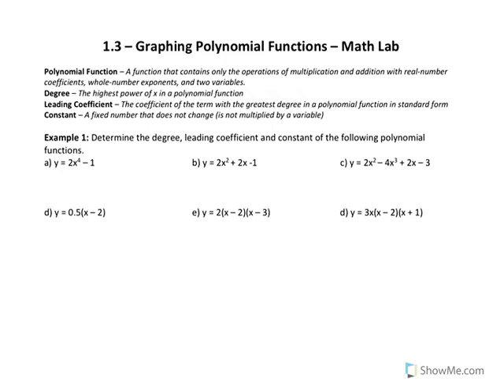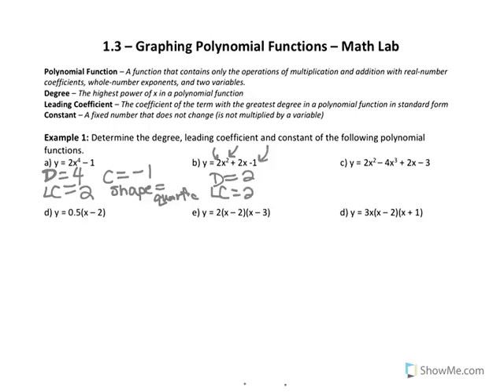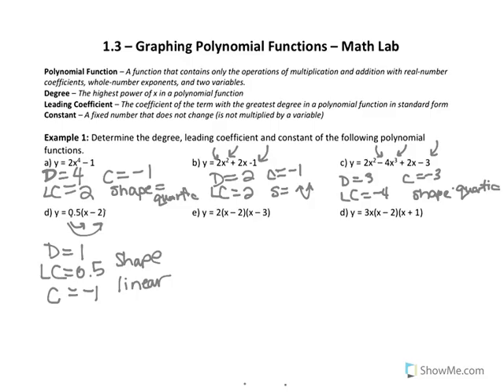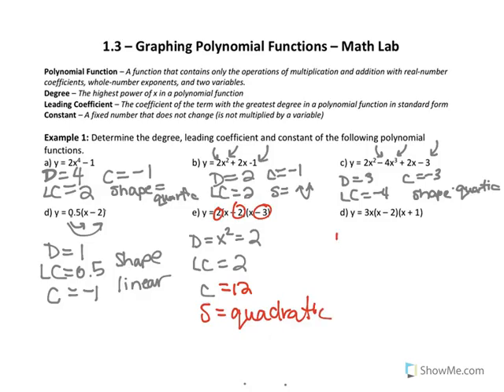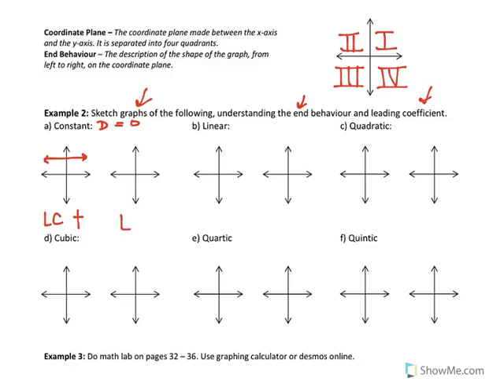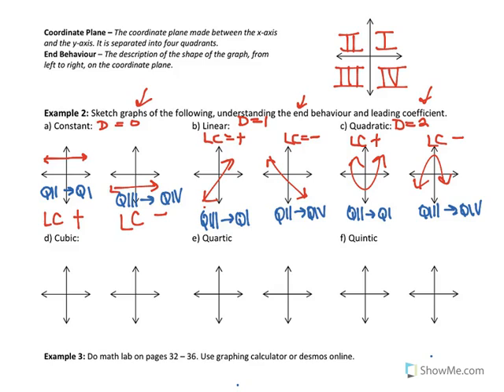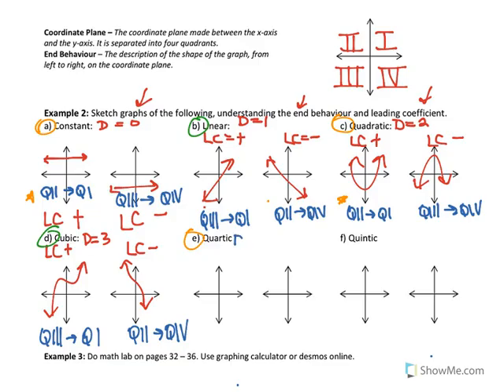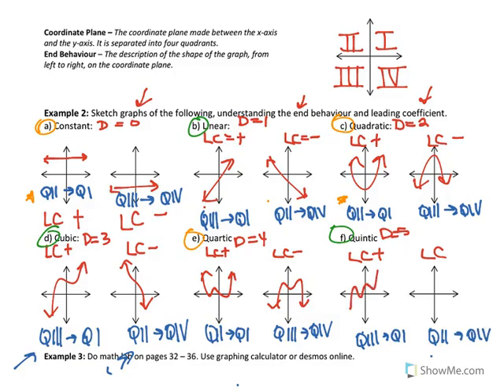Pre-Calculus 30 - Polynomial Expressions and Functions - 3 - Graphing Polynomials - Lab